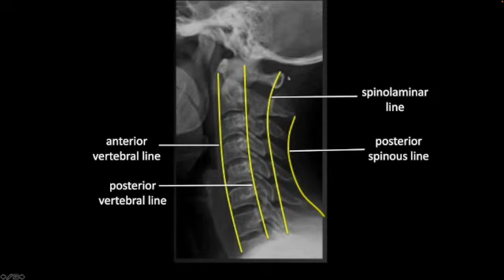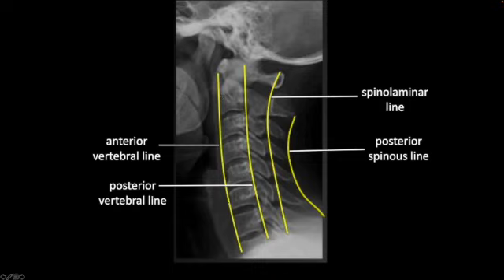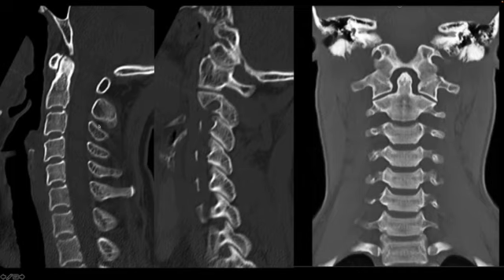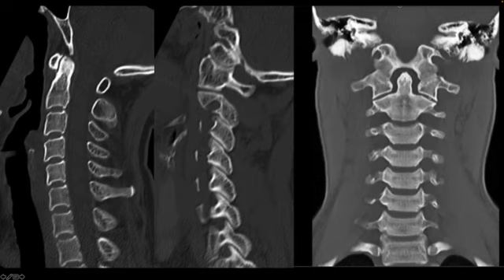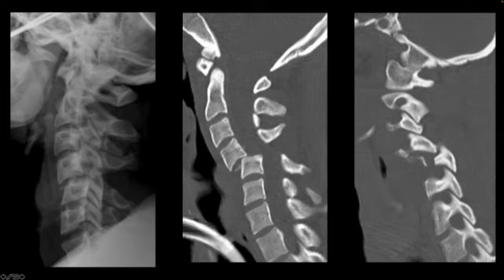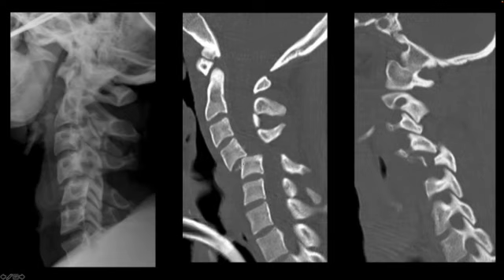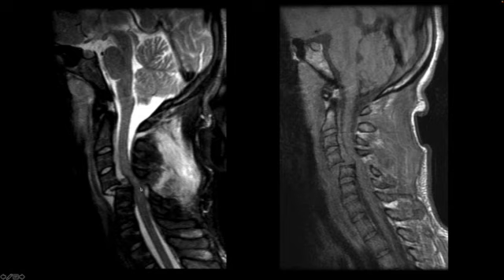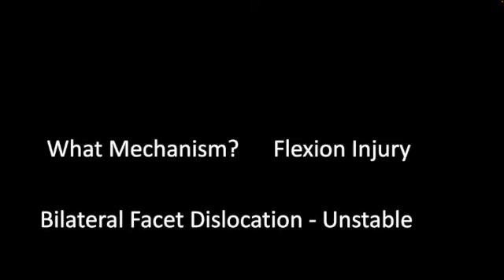CERVICAL SPINE FRACTURES : Mini Lecture, Dr. Erik Pedersen, MD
Dr. Erik Pedersen gives an introductory mini lecture on cervical spine fractures.  Following this mini lecture please view other mini lectures by Dr. Pedersen including: EPIDURAL HEMATOMA Mini Lecture, EPIDURAL HEMATOMA Mini Lecture, APPROACH TO HEAD CT INTERPRETATION Mini Lecture and EARLY CT SIGNS OF ACUTE STROKE: Mini Lecture.